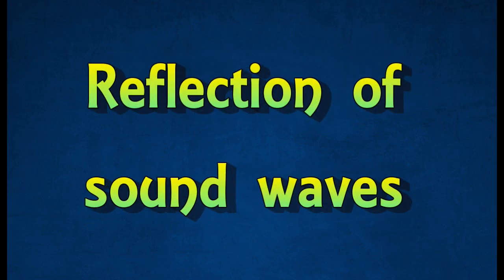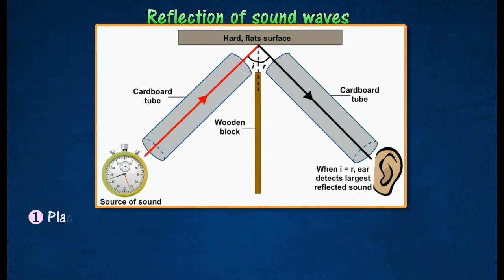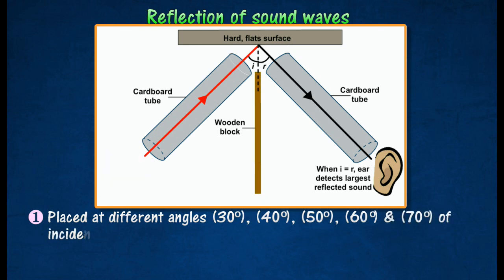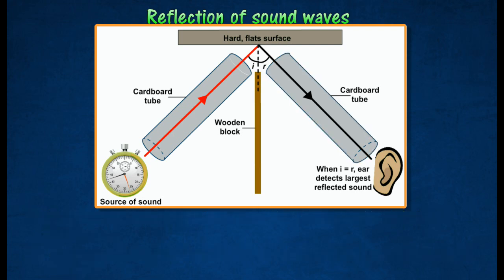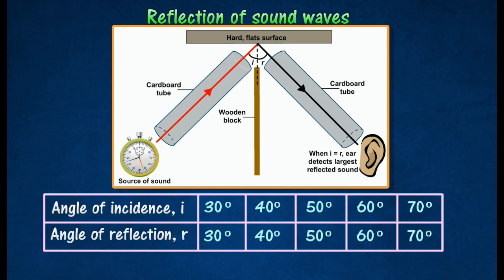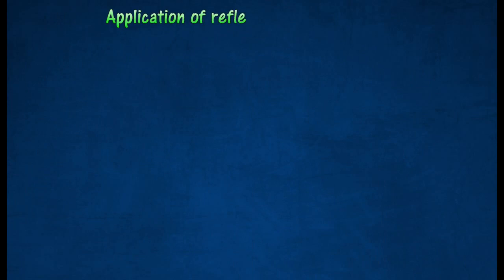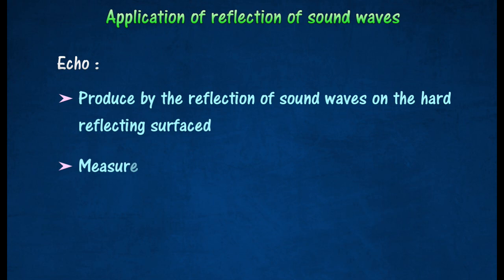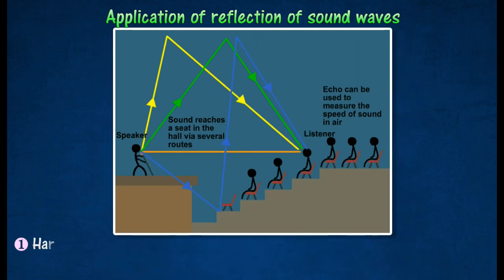[1.2] Reflection of sound waves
1.2 Reflection of Waves